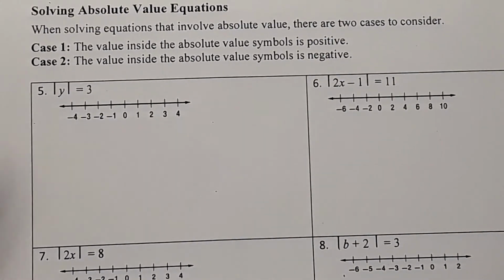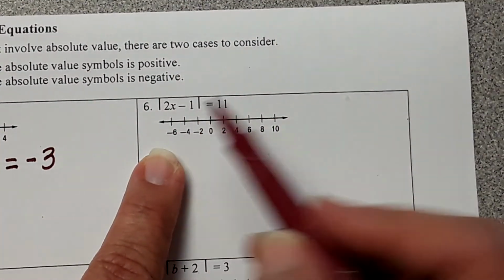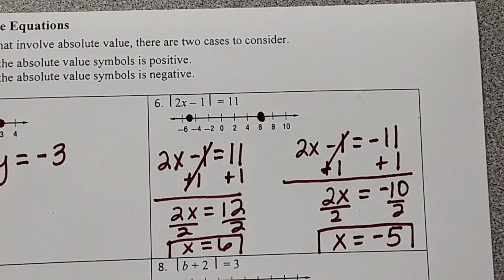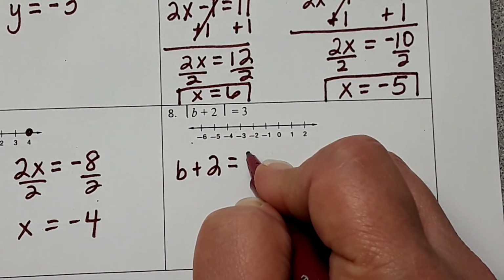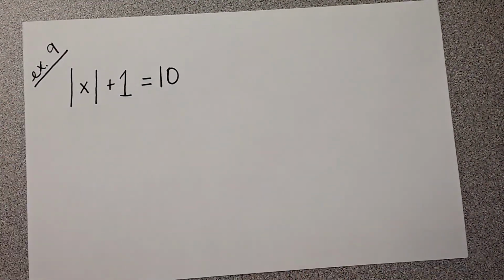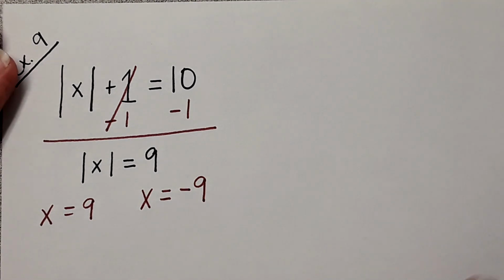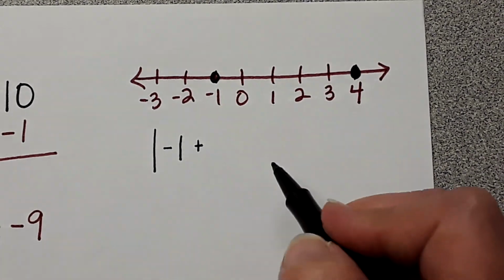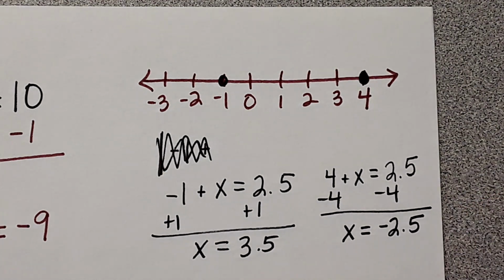Absolute Value Notes Part 1